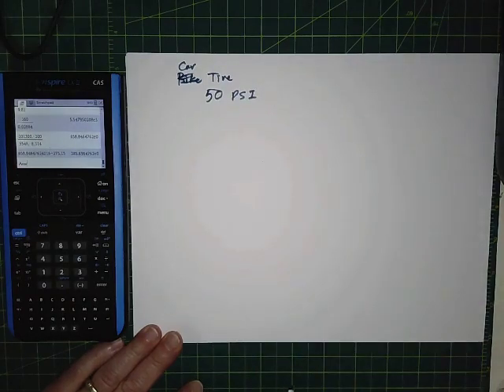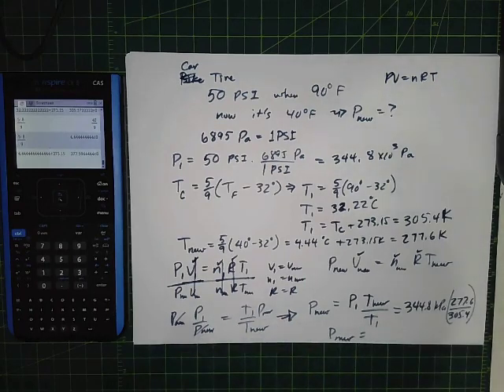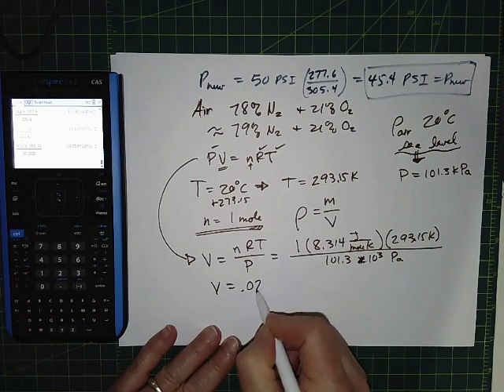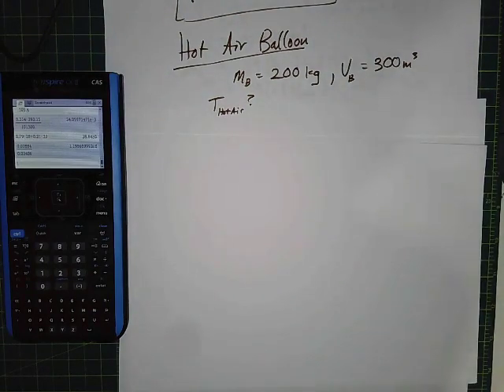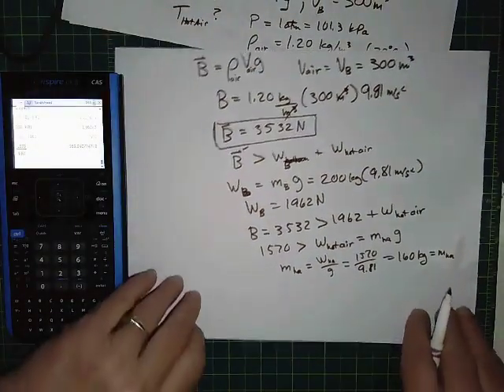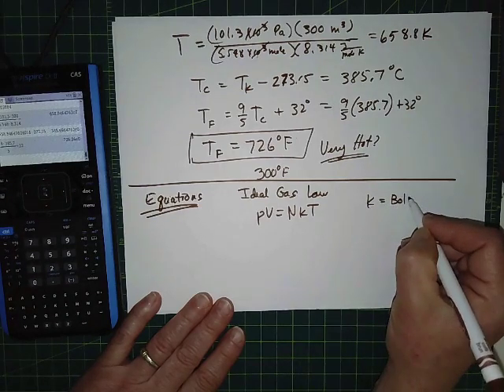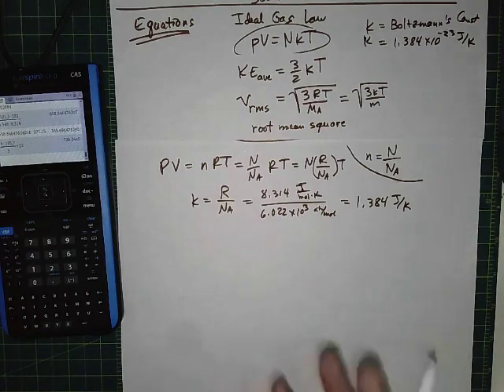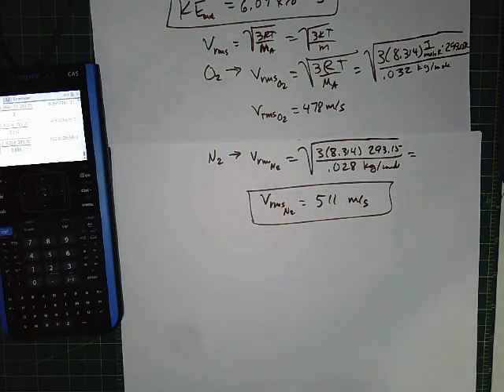PHY 214 D32 F23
Video lecture for Day 32 for Trig based physics 1 at College of the Ozarks